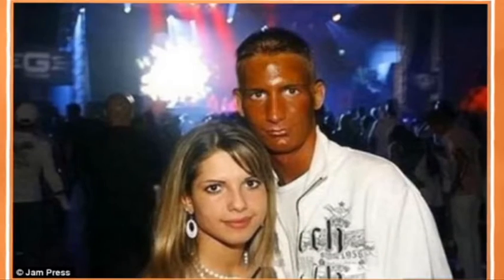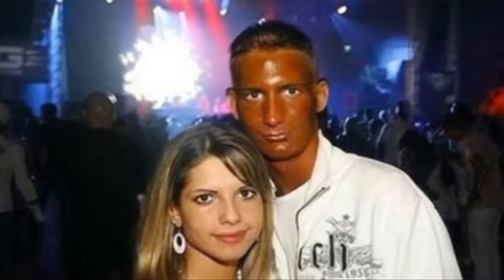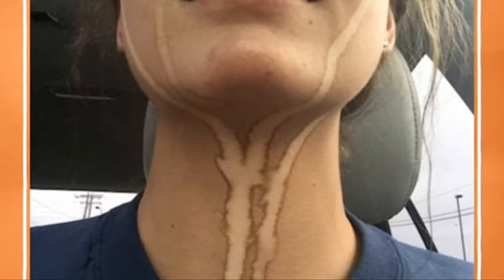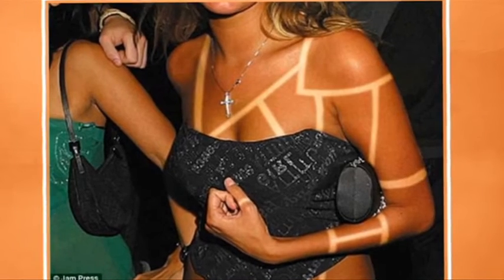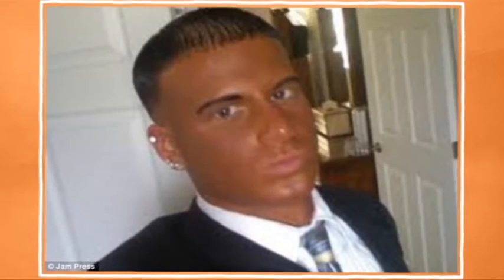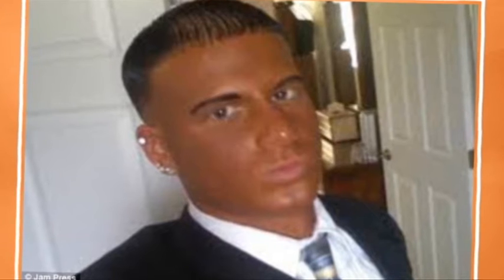A look at some of the top fake tan fails so you know not what to do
It’s almost summer which means some of you may be cracking out the fake tan.